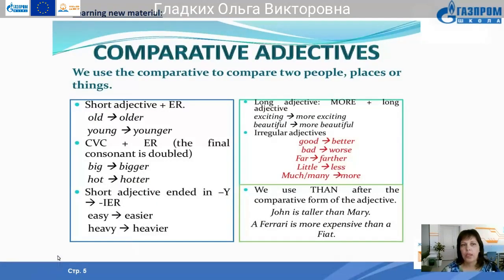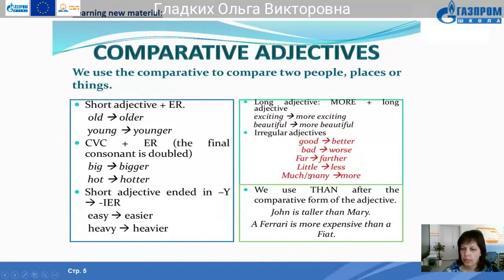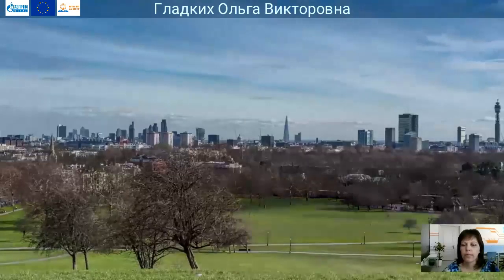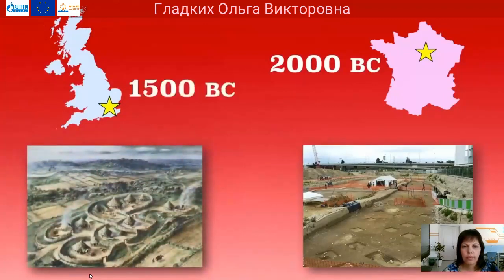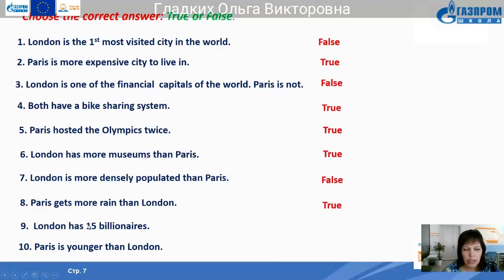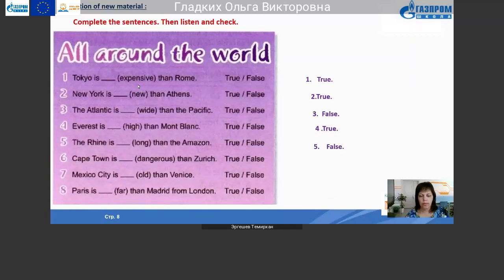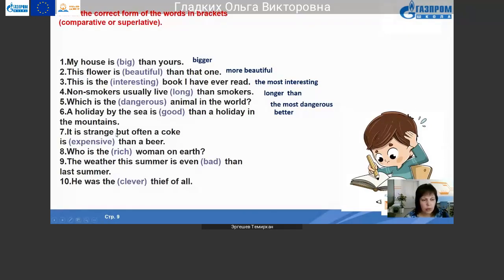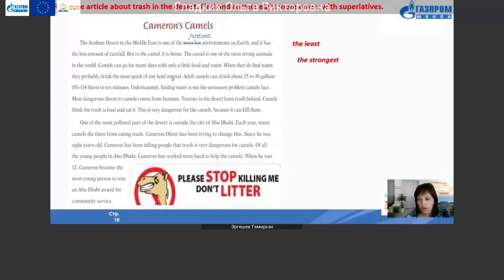6 класс, Английский язык, Гладких Ольга Викторовна.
Тема: Comparative adjectives.